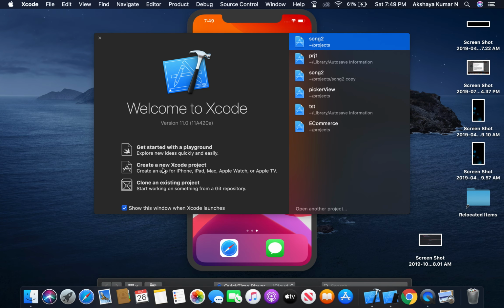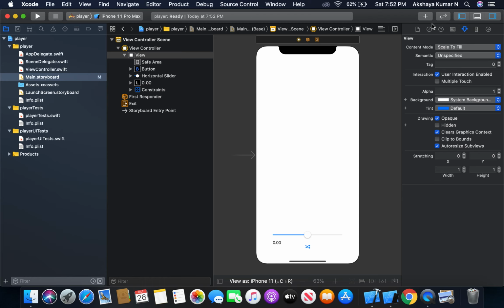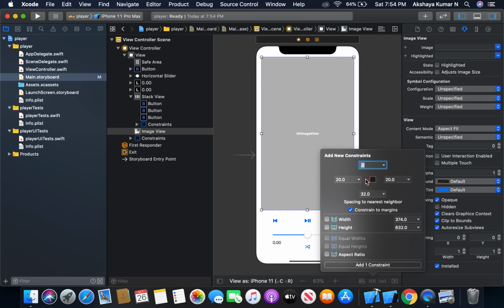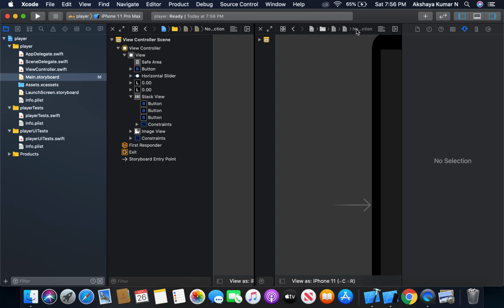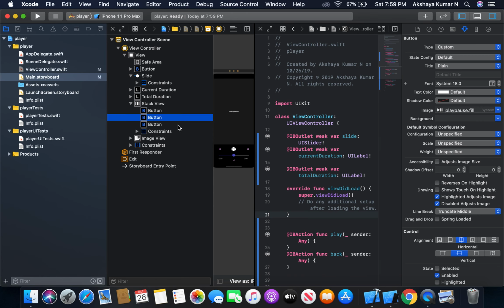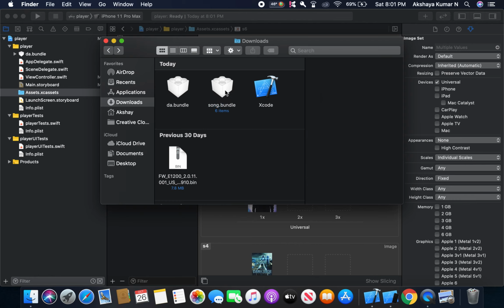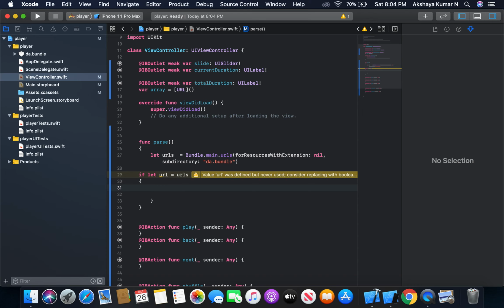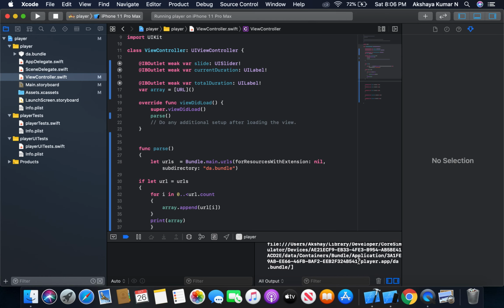Custom AudioPlayer Part1 UI design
1.We will set up User interface for the Audio player
2.Importing set of  songs
3.Parsing the songs